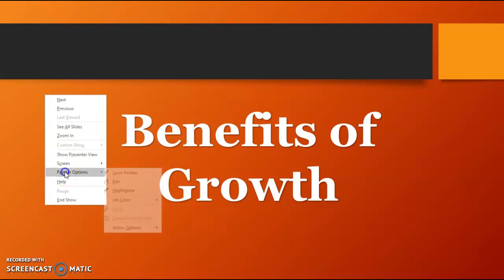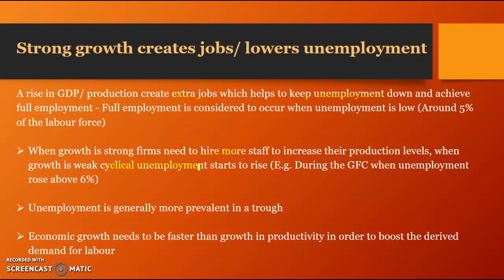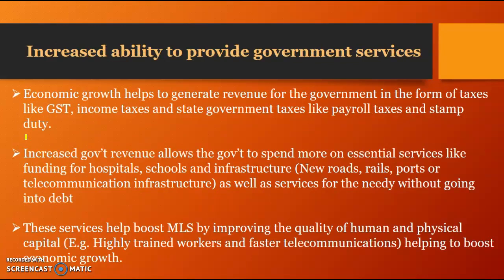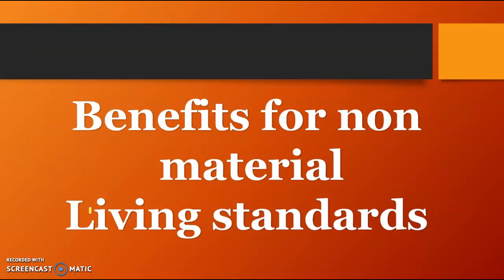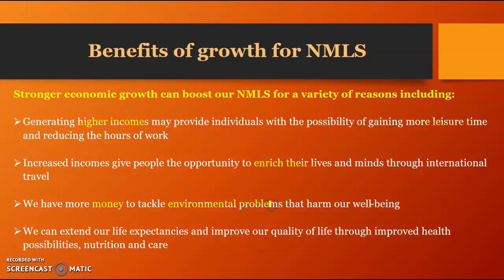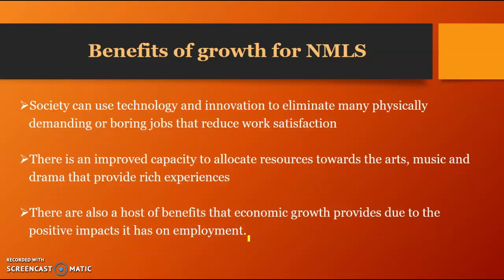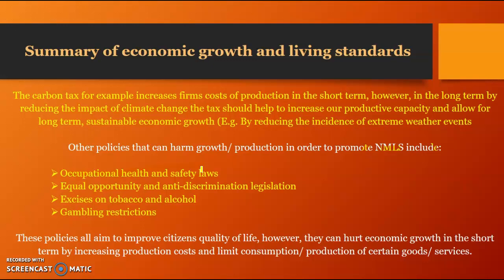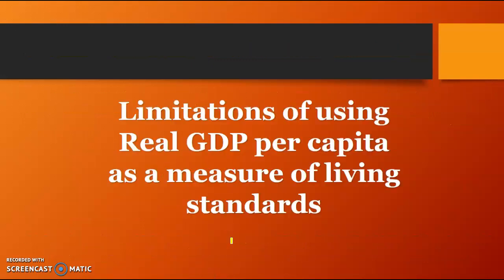Benefits of Economic Growth